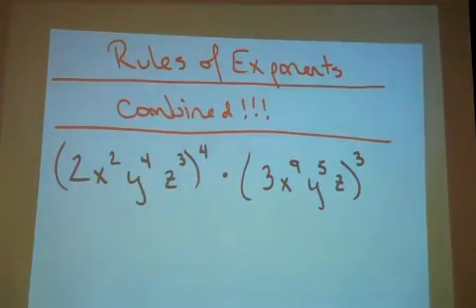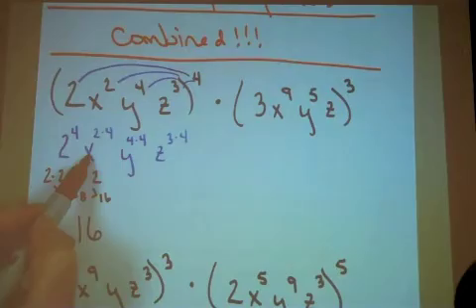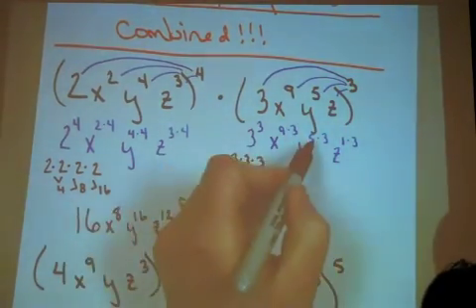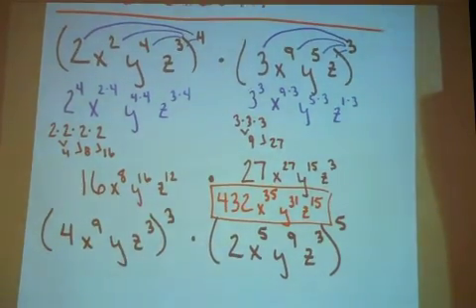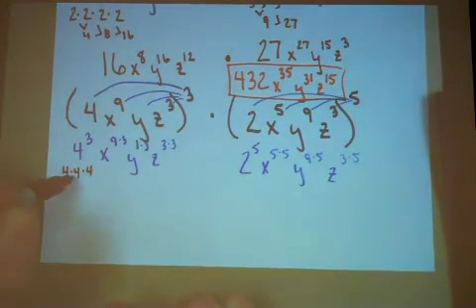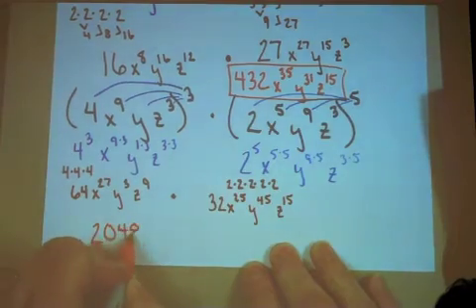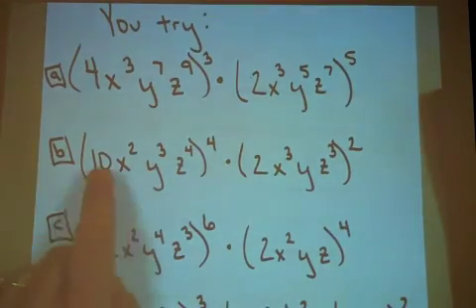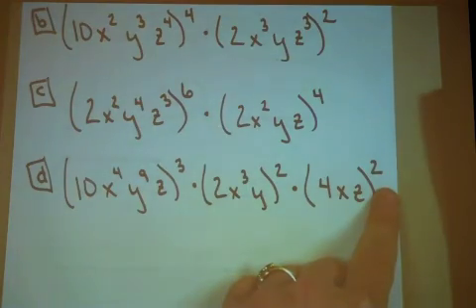Rules of Exponents #4 Combining Rules.m4v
Applying both of the rules of raising powers to powers and multiplying common bases. There is  formative assessment at the end of the video.